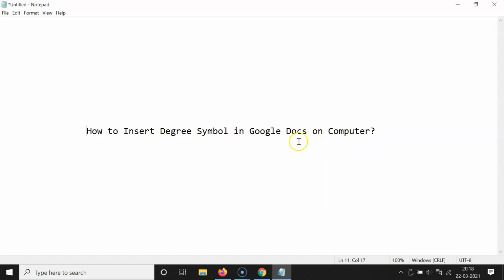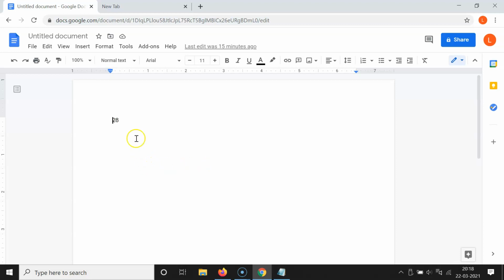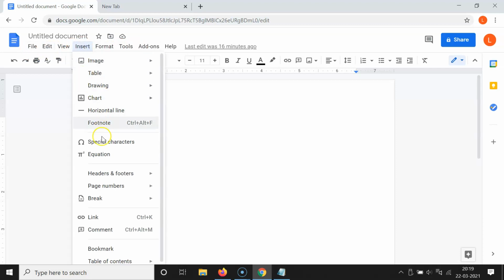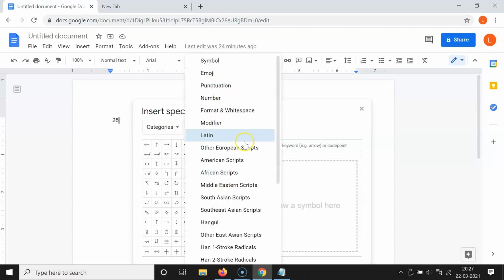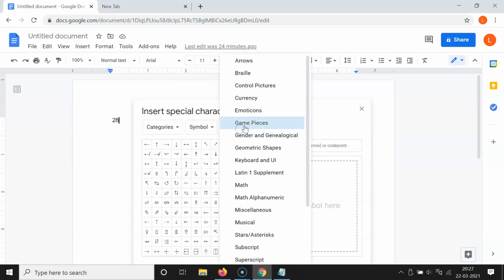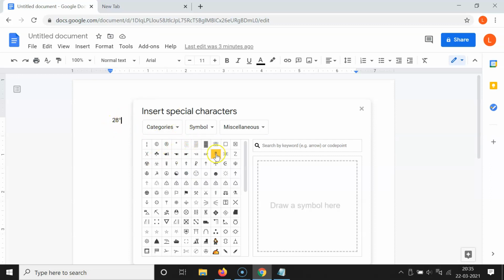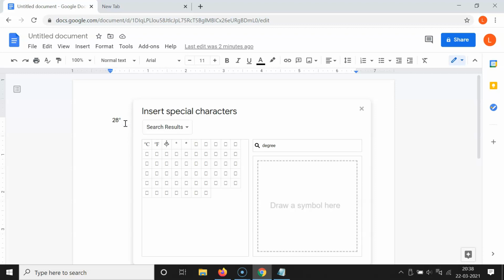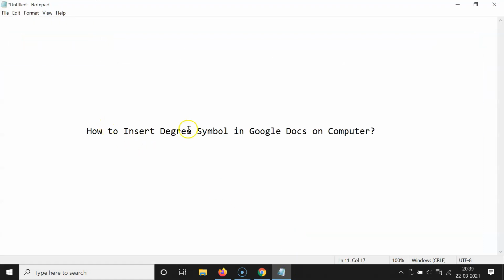How to Insert Degree Symbol in Google Docs on Computer?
Hi guys, In this Video, I will show you 'How to Insert Degree Symbol in Google Docs on Computer.'